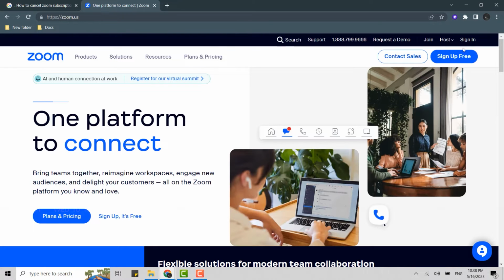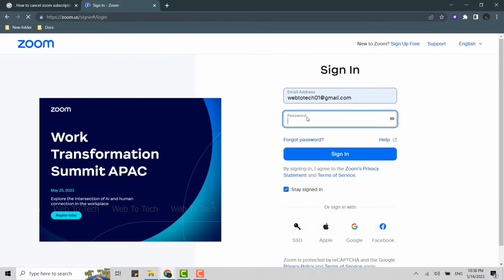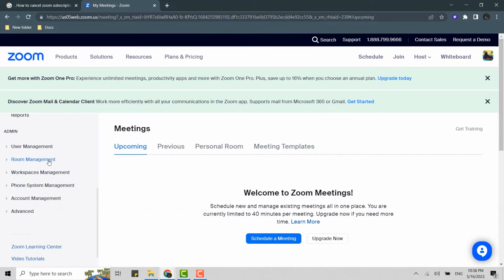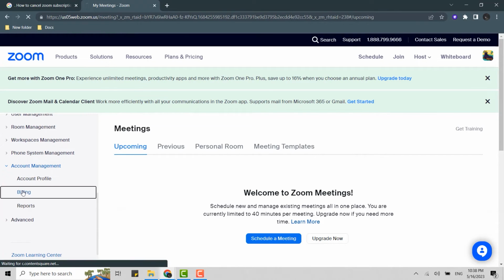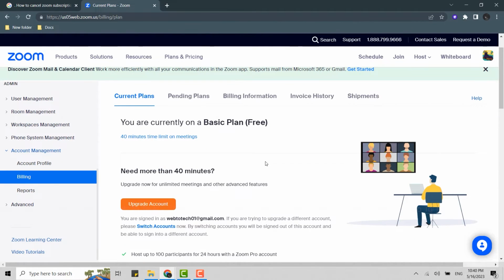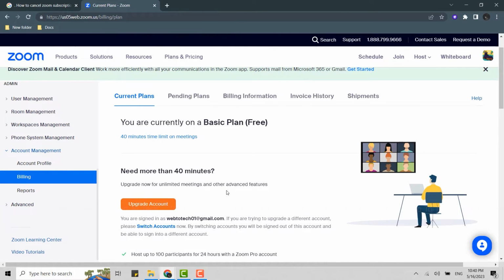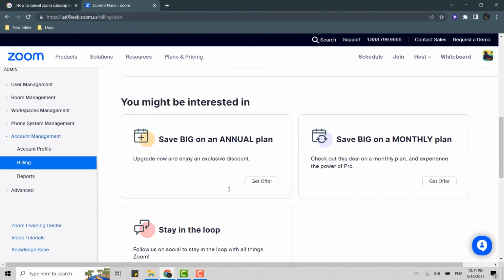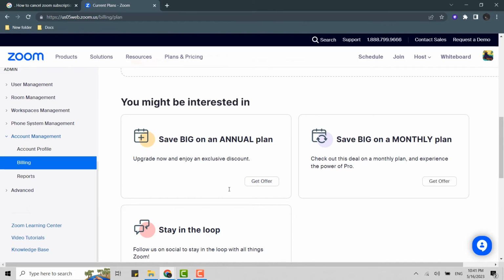How To Cancel Zoom Subscription 2024 - Full Guide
Don't know how to cancel your Zoom meeting subscription? Here in this tutorial video I'm going to show you on "How To Cancel Zoom Subscription". Please watch and follow the steps shows in given video.